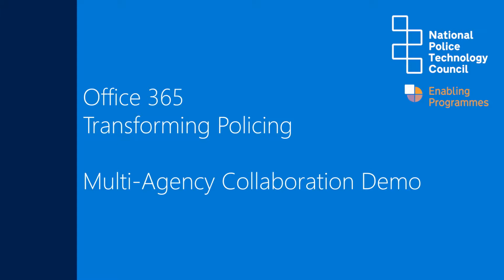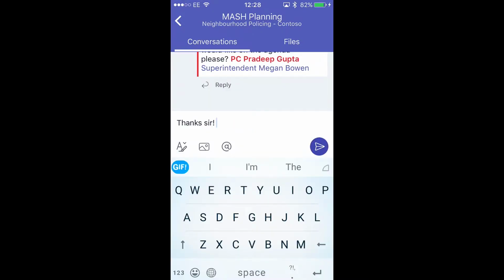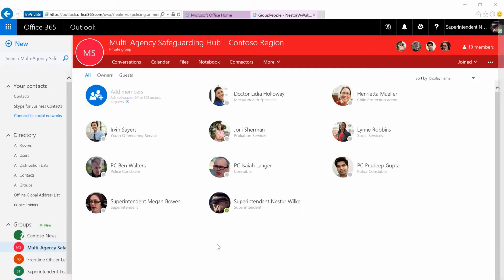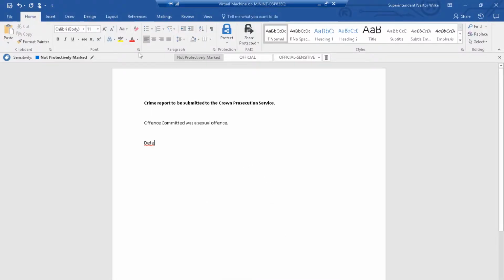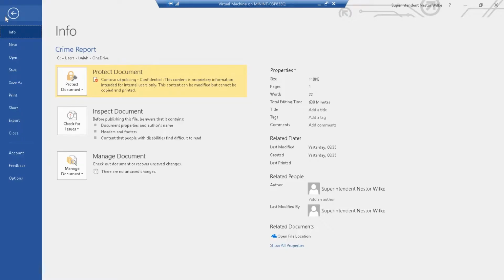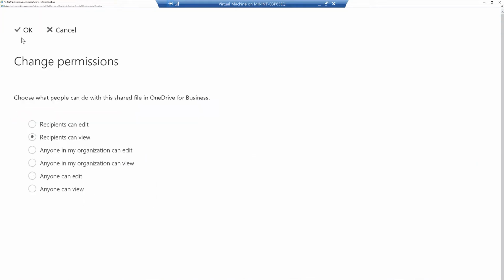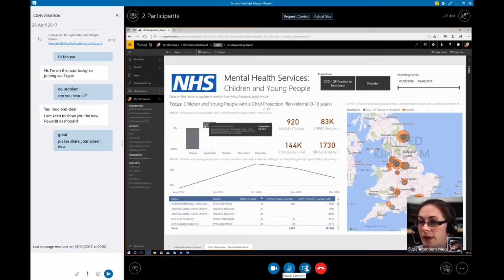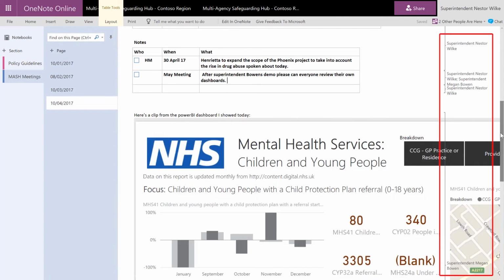4 18 Cumbria Police Filming Product Demo FINAL v2